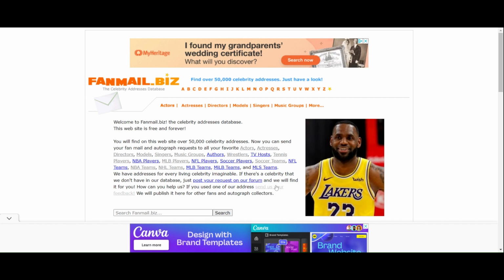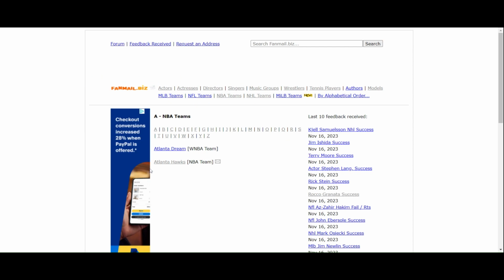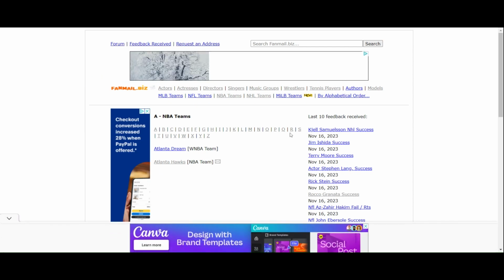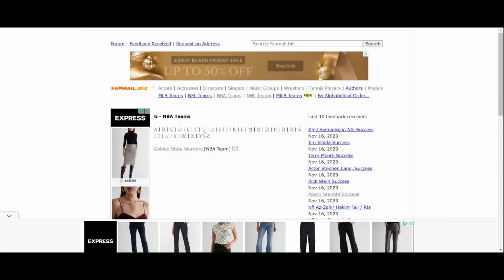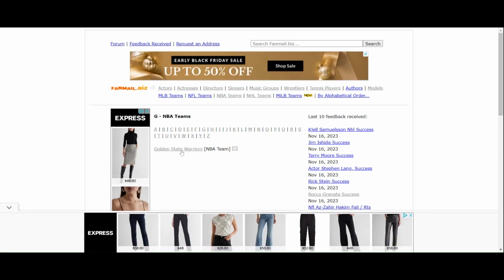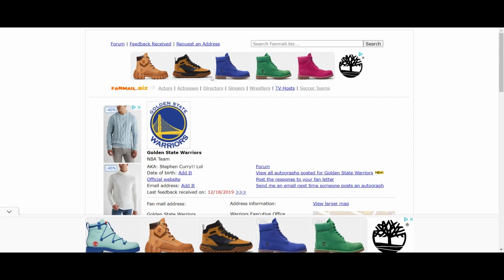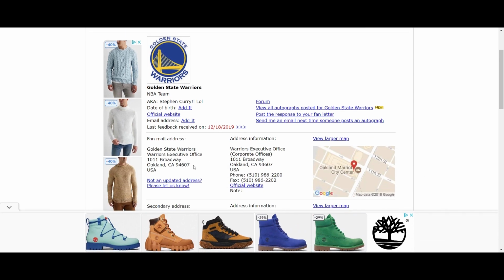FAN MAIL HOMEWORK ASSIGNMENT!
About TCC21: The Cool Classroom (AKA The Computer Classroom) TCC21 channel is for teachers and students to learn more about what we do throughout the school year! We take the things we learn and put them into REAL world applications. We publish our work and share our creations to our family and friends! Students get hands-on experience and learn and have fun along the way! We are located in NY and started this channel on January 1, 2021.

Ms. Todoric currently teaches:
1. Integrated Office Apps - We learn Microsoft Word, Excel, PowerPoint, Access, Outlook, and use the TESTOUT LabSim program and edit and create our own flyers and spreadsheets for our business.

2. Entrepreneurship - We write business plans, gather ideas and brainstorm together. We create logos, merch using the Cricut machine, and watch episodes of Shark Tank for inspiration. Read books like Rich Dad, Poor Dad, Think and Grow Rich, and play Cash Flow Board Game on Thursdays!

3. Career and Financial Management - We write cover letters and resumes and prepare to land a job after graduation or even a summer part time job. Many of my students apply to Rye Playland because they come to our school to recruit! We have a great WBL coordinator who helps students find jobs in the community. I also help them with their resumes and job search!

My students learn about the various career paths and how to pursue each path. Financial literacy is explained and taught through books like, Rich Dad Poor Dad, Think and Grow Rich, and Entrepreneurship text books.

Credit and saving is also discussed along with stocks and Identity Theft/Fraud. Companies and their backgrounds are researched and compared to competitors. We discuss many business topics and relate each lesson to real world applications!
Students can design their own clothing brand, create a t-shirt using the cricut machine, print business cards, start a website, and even sell merchandise! We do it all and constantly engage students!

Ms. Todoric has taught Typing, Microsoft Word, Publisher, Excel, Internet Safety, Coding, Tynker, Scratch, Business Communications, Applied Digital Skills, led the DECA club, and more at both the high school and university level, at FDU in Teaneck, NJ and Dover Business College.

TCC21 is a classroom that brings REAL life skills, experiences and entrepreneurial ideas for students to take with them when they graduate.

Ms. Todoric is a full time Business/Technology  with degrees in Business & Management. She hold a BS in Business Management and a MS In Management & Policy along with Advanced Certificates in Human Resource Management and Information Systems.

She has her Real Estate License in NJ and enjoys viewing homes, taking pictures, investing and video editing. She loves to help others pursue their dreams by helping them with their resumes and getting them into the company of their choice.

She has great classroom ideas and partners with Donors Choose as an ambassador to help her students gain resources for the classroom and to introduce fellow teachers and new teachers to the resources available. She is extremely grateful for her supports and companies who help fund many of her projects to bring laptops, books, food, and basic supplies to her students growth and overall success!

100% ALWAYS! KEEP HUSTLIN' 100